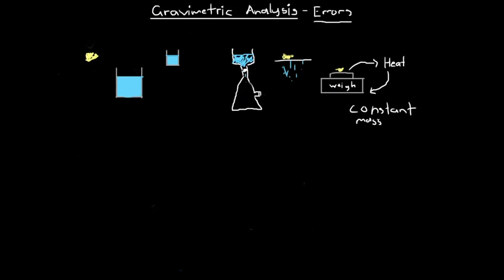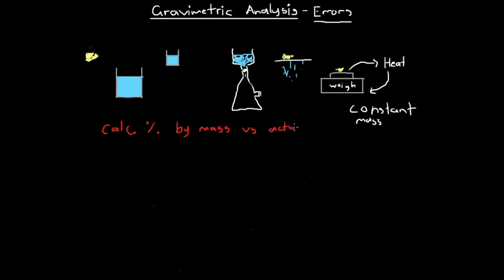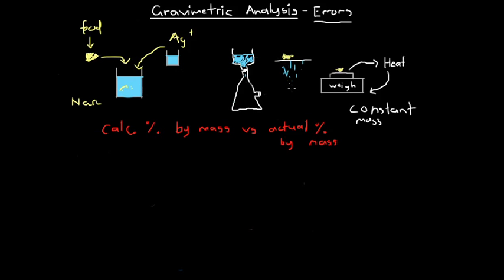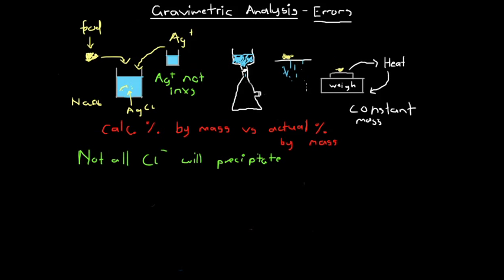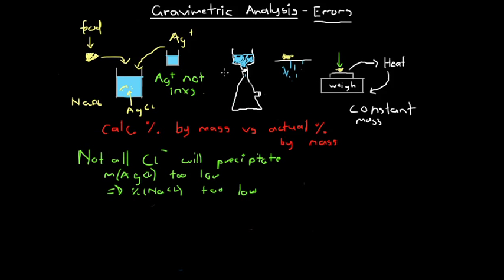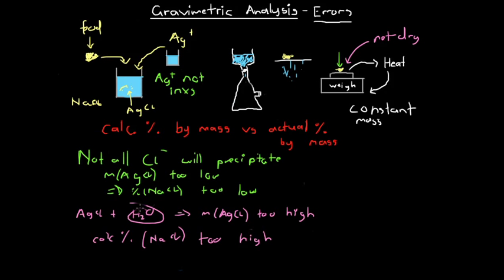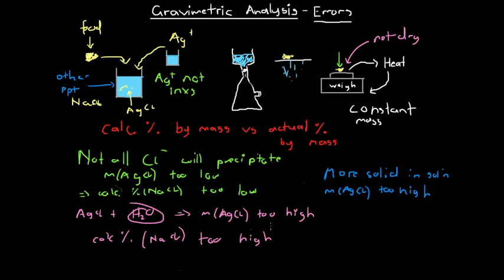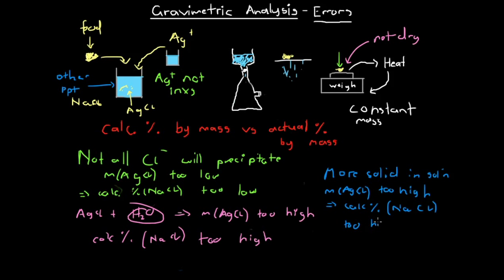Common Errors in Gravimetric Analysis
In this video, we look at some of the errors that often come about during gravimetric analysis, and go through a method to help us analyse how these errors affect our results.